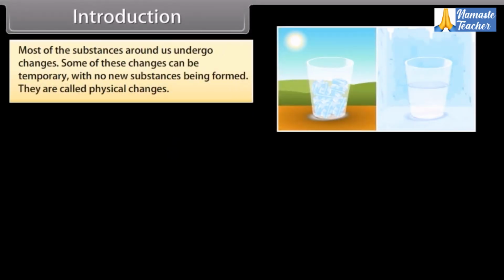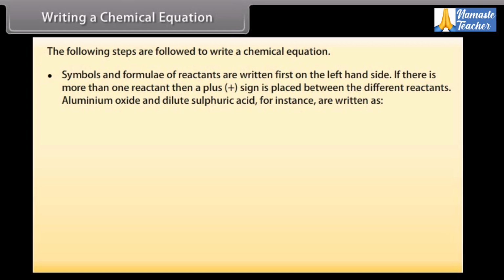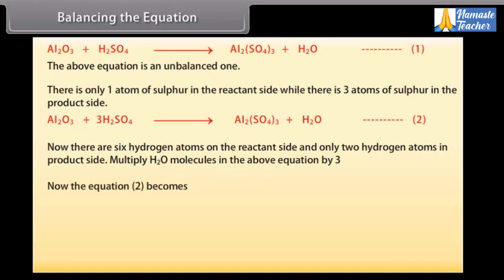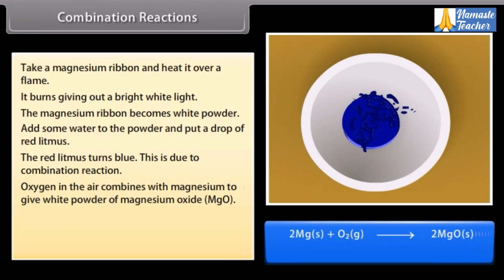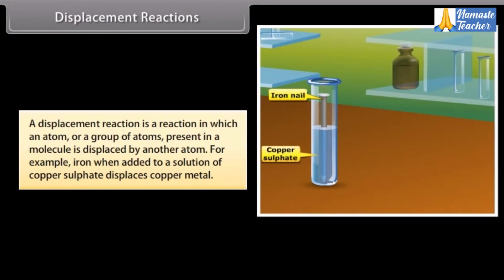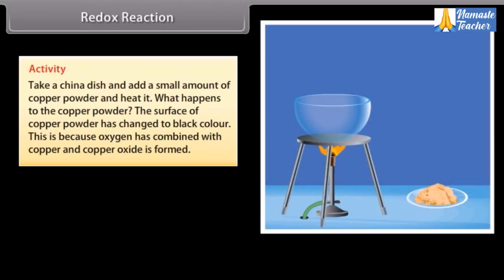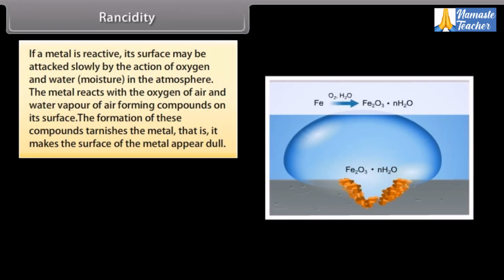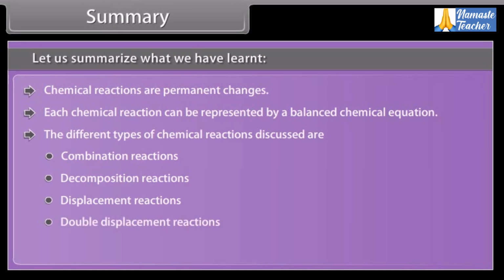Class 10 - Chemistry: Chemical Reactions & Equations|Writing Classifying and Understanding Reactions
In Class 10 Chemistry, "Chemical Reactions and Equations" form the foundation for understanding chemical processes and transformations. Chemical reactions are the processes where substances change into new substances, involving the rearrangement of atoms. Writing a chemical equation is a systematic way of representing these reactions.

Topics Covered in the Video:
1. Chemical Reactions:
   - A chemical reaction occurs when two or more substances combine or break apart to form new substances.
   - During a chemical reaction, bonds between atoms are broken, and new bonds are formed.
   - Key indicators of chemical reactions include change in color, temperature, evolution of gas, and formation of precipitate.

2. Writing Chemical Equations:
   - Writing a chemical equation involves using symbols and formulae to represent reactants and products.
   - A chemical equation is balanced when the number of atoms of each element is the same on both sides of the equation.
   - Example: (_\[Zn^)+ H_(2SO_4 )→ ZnSO_4+ H_(2\]_ )
   - Steps to balance a chemical equation include:
     1. Write the skeleton equation.
     2. Count the number of atoms of each element on both sides.
     3. Use coefficients to balance the equation.

3. Classifying Chemical Reactions:
   - Reactions can be classified into several categories:
     1. Combination Reaction: Two or more substances combine to form a single product. Example: _\[C + O_2→ CO_(2\]_ )
     2. Decomposition Reaction: A single compound breaks down into two or more simpler substances. Example: 〖_(\[CaCO_3 )〗→ CaO + CO_(2\]_ )
     3. Displacement Reaction: One element displaces another in a compound. Example: _\[Fe + CuSO_4→ FeSO_4+ Cu\]_
     4. Double Displacement Reaction: Exchange of ions between two compounds. Example: 〖_(\[Na_(2SO_4 ) )〗+ BaCl_2→ BaSO_4+ 2NaCl\]_
     5. Redox Reaction: Oxidation and reduction occur simultaneously. Example: (_\[Zn^)+CuO → ZnO + Cu\]_

4. Different Types of Chemical Reactions:
   - The various types of chemical reactions are often linked to the reactants and products involved. The major types discussed include:
     - Oxidation-Reduction Reactions (Redox): Involves transfer of electrons.
     - Exothermic and Endothermic Reactions: Exothermic releases heat, while endothermic absorbs heat.
     - Neutralization Reactions: Acid reacts with a base to form salt and water.

Classifying Reactions, Combination Reaction, Decomposition Reaction,
Displacement Reaction, Double Displacement Reaction, Redox Reaction,
Endothermic Reaction, Exothermic Reaction, Chemical Reaction Examples
Chemical Changes,  How to Write Chemical Equations, Chemical Reaction Basics
# Questions & Answers

1. What is a chemical reaction?
A chemical reaction is a process in which substances (reactants) change into new substances (products) with different properties due to the rearrangement of their atoms.

2. What are the indicators of a chemical reaction?
Indicators include:
- Change in color
- Evolution of gas
- Change in temperature (heat absorbed or released)
- Formation of precipitate

3. Write the skeletal chemical equation for the following reaction: Zinc reacts with sulfuric acid to produce zinc sulfate and hydrogen gas.
Skeletal equation:
\[Zn + H_(2SO_4 )→ ZnSO_4+ H_(2\])

4. What is meant by balancing a chemical equation?
Balancing a chemical equation means ensuring that the number of atoms of each element is the same on both the reactant and product sides of the equation.

5. How do you balance the equation: Al + O_2→ Al_(2O_3 )?
Balanced equation:
\[4Al + 3O_2→ 2Al_(2〖O_(3\])〗^ )
Steps:
- Write the skeleton equation.
- Balance oxygen atoms by adjusting coefficients.
- Balance aluminum atoms.

6. What is a combination reaction? Give an example.
A combination reaction is when two or more substances combine to form a single product. Example:
\[C + O_2→ CO_(2\])

7. What is a decomposition reaction? Provide an example.
In a decomposition reaction, a single compound breaks down into two or more simpler substances. Example:
\[CaCO_3→ CaO + CO_(2\])

8. Define displacement reaction with an example.
A displacement reaction occurs when one element displaces another from its compound. Example:
\[Fe + CuSO_4→ FeSO_4+ Cu\]

9. What is a double displacement reaction? Give an example.
A double displacement reaction involves the exchange of ions between two compounds. Example:
\[Na_(2SO_4 )+ BaCl_2→ BaSO_4+ 2NaCl\]

10. What is a redox reaction? Provide an example.
A redox reaction is a chemical reaction where oxidation and reduction occur simultaneously. Example:
\[Zn + CuO → ZnO + Cu\]